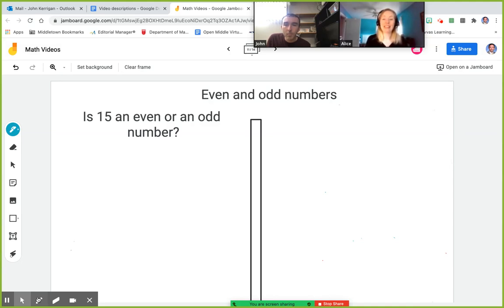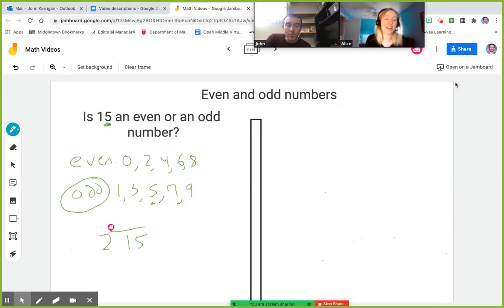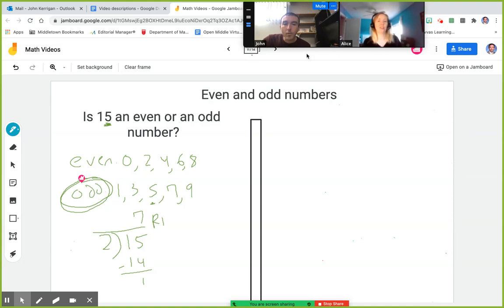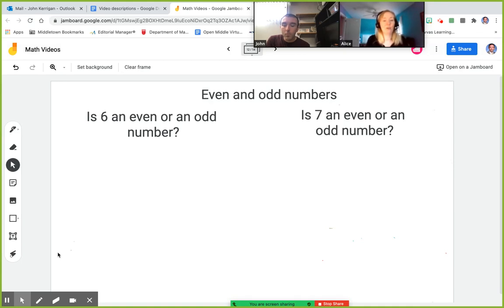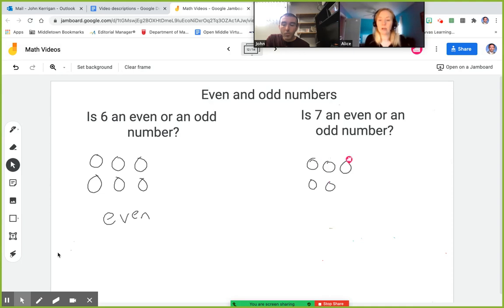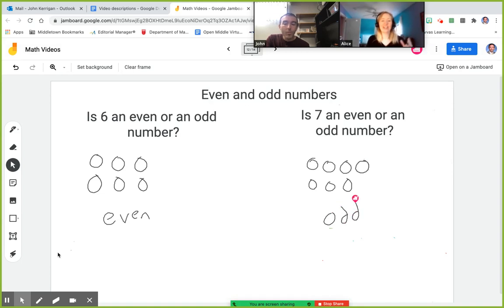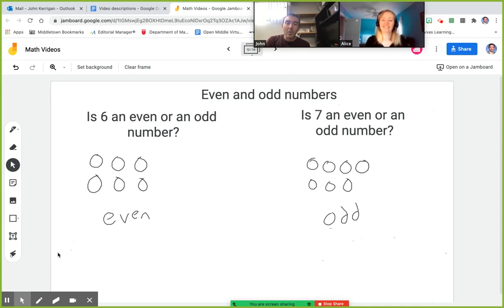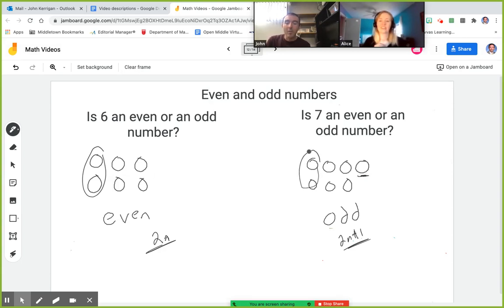Even and Odd Numbers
In lower elementary school, children are not yet exposed to the traditional definition of an “even” number, which is commonly understood to be a number that is divisible by two. Instead, they determine whether a group of objects has an odd or even number of members by pairing objects together, hence grounding understanding of divisibility by two in a more concrete way.

An even number can be shown as two equal parts using objects. An odd number cannot be shown as two equal parts using objects. For example, given a set of 15 blocks, students can come up with seven pairs of two blocks with one leftover.  Because there is a leftover, there is not an even pairing of all blocks. Therefore, we say 15 is an odd number.  Yet, if we have 6 blocks, we can very easily group the blocks into two sets of three, which means the number 6 is even.

Terms used in this video are:
Even: A number that can be divided into two equal parts.
Odd: A number that cannot be divided into two equal parts.

Even and odd numbers are part of the Common Core Standards for Grade 2.